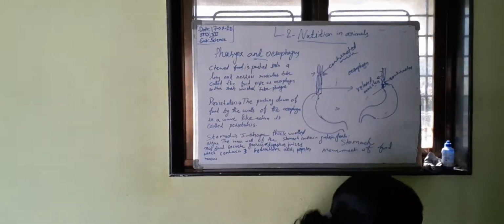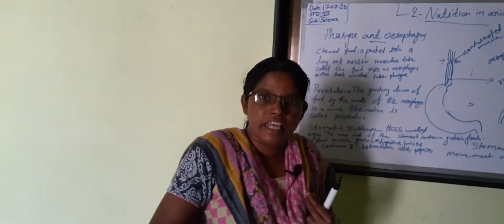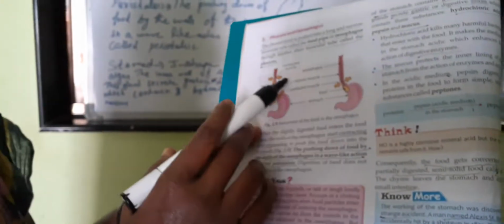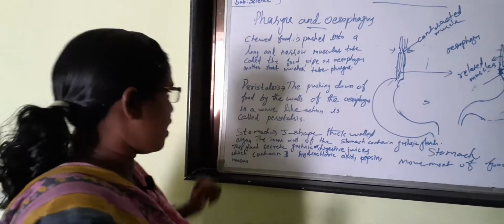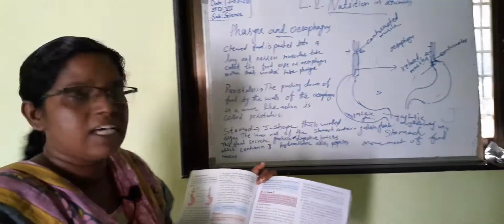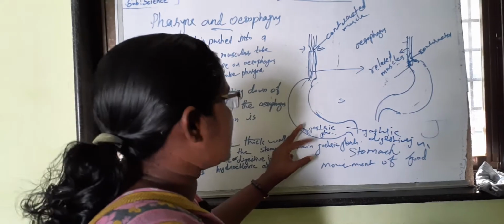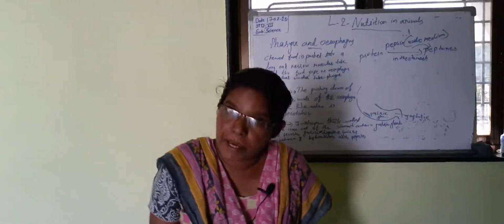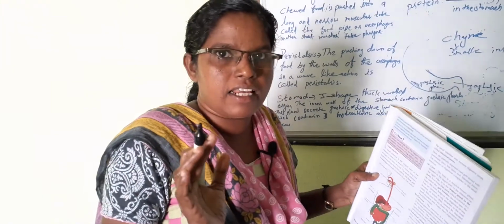Science L-2:Oesophagus and pharynx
STD:7th, Sub:Science